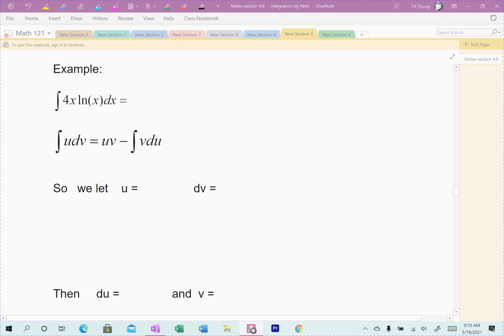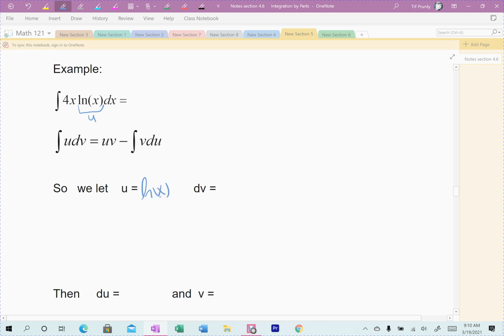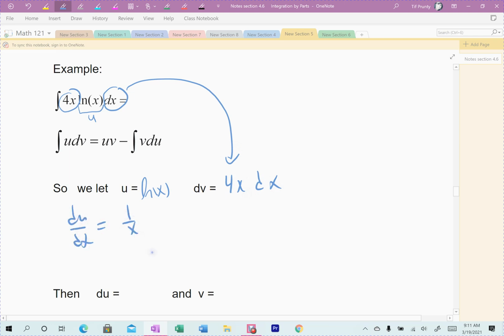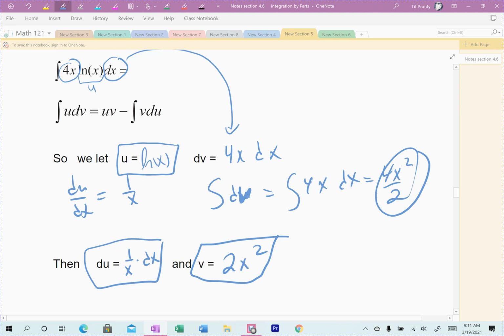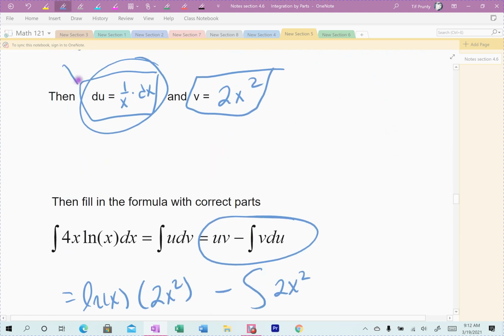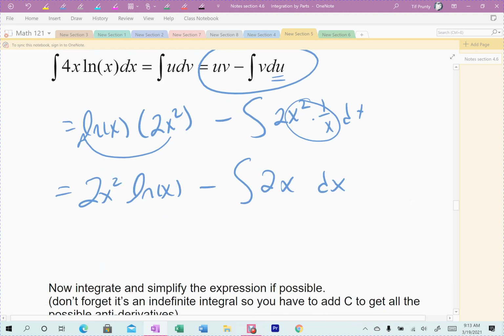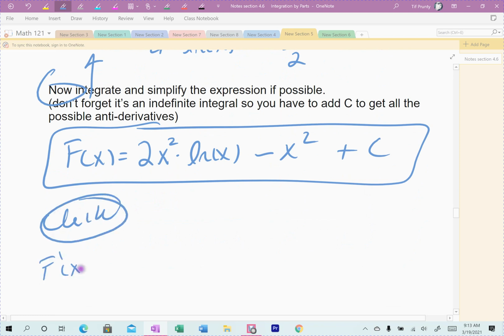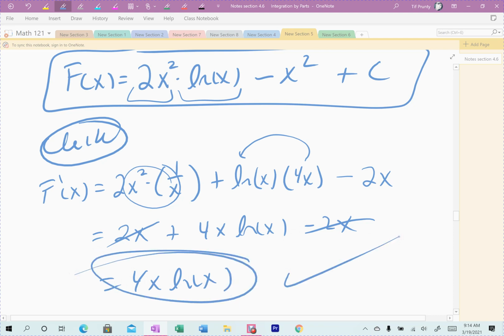4 6 video 3 example 3 with an natural log type